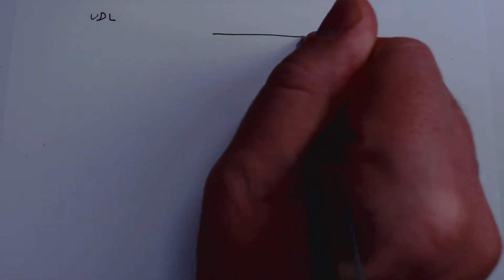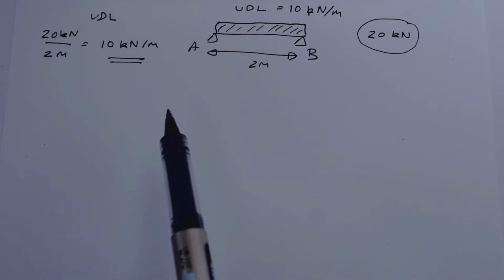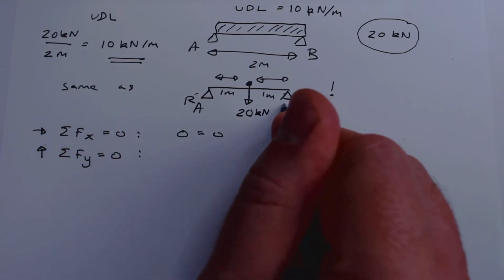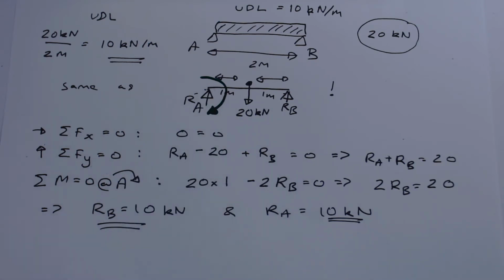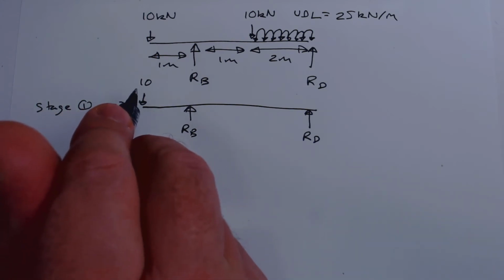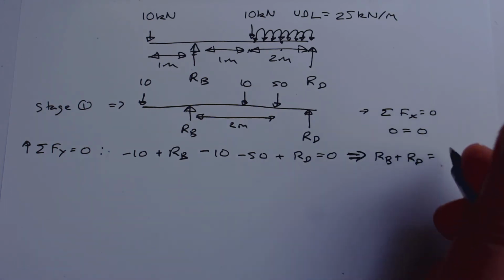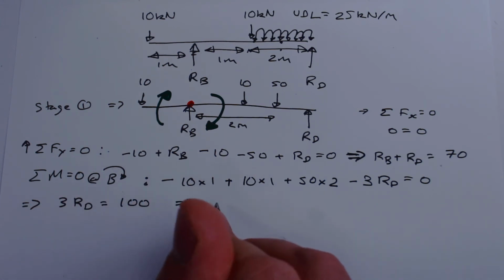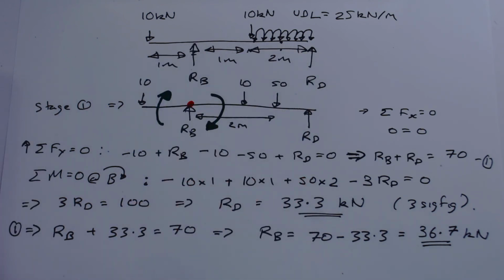UFMFH3-30-1 Flipped Teaching - Solving Reactions on with UDLs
Flipped Teaching - Solving Reactions on with UDLs